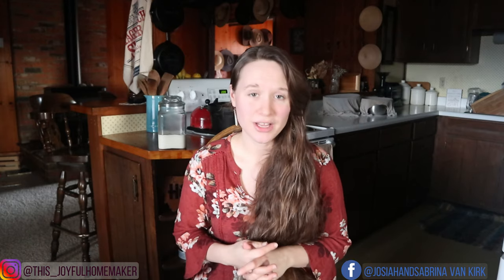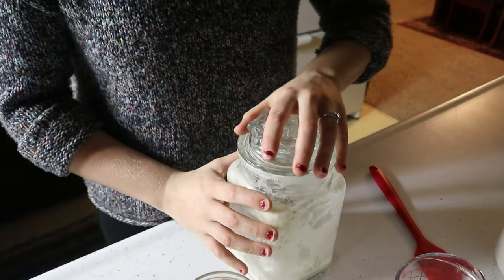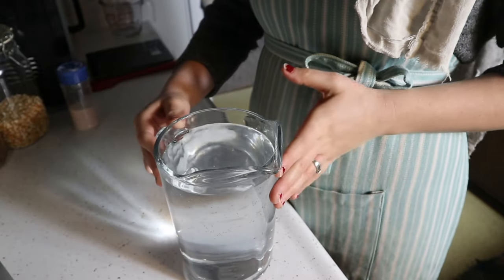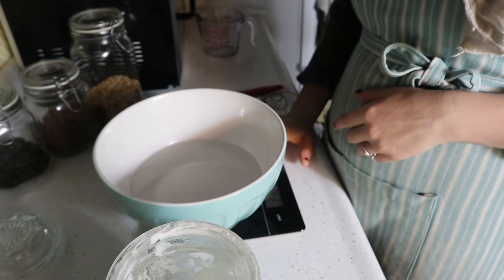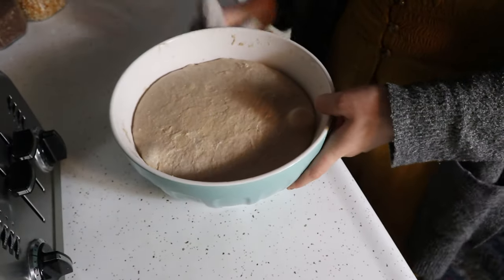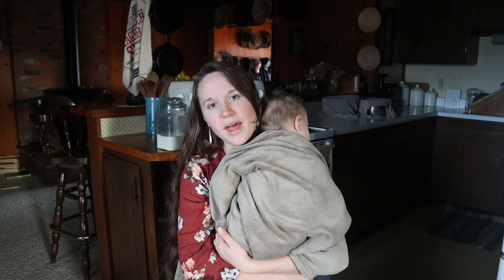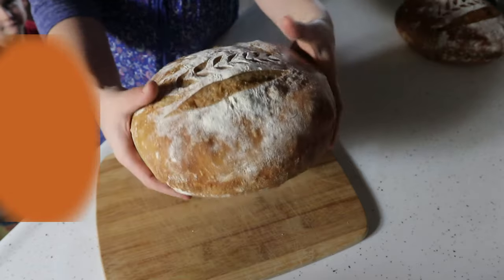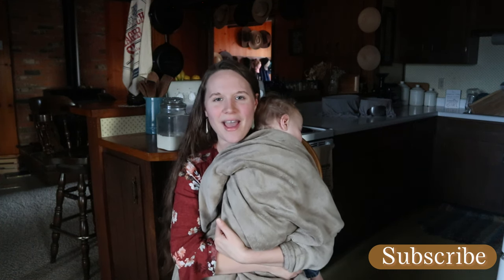How To Make Sourdough Bread For Beginners | Thorough Step By Step Instructions | No-Knead Recipe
How To Make Sourdough Bread For Beginners Thorough Step By Step Instructions
No-Knead Recipe

Ingredients:
730gm water filtered
250gm active sourdough starter
1000gm flour
24gm sea salt (not regular table salt)

Chapters:
0:00-0:26 -Intro
0:27-7:43 - sourdough starter & important details
7:43-8:23 - active starter test
8:23-12:44 - what your going to need
12:44-25:07 - making the dough
25:07-30:52 - baking the sourdough loaf
30:52-33:18 - last thoughts & outro

Cast iron Dutch oven

Proofing basket set

Digital scale

Scoring razor

Silicone bread mat

Cotton Tea towels

Dough whisk

Dough scraper

Pink Himalayan Salt

Fetch Rewards referal link-Come save money on Fetch with me! Sign up w/ code UTUFT & get 100 pts See you there!

Canon EOS M100 Mirrorless Camera w/ 15-45mm Lens
UBeesize 67” Camera Tripod
BM Premium 2-Pack of LP-E12 Batteries
SanDisk Memory Cards